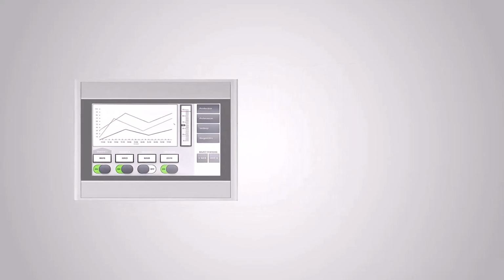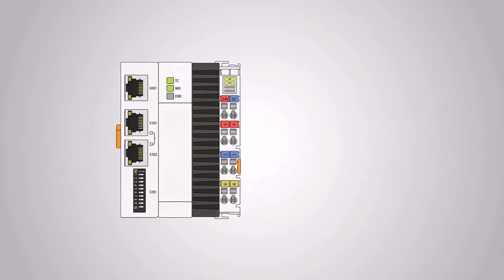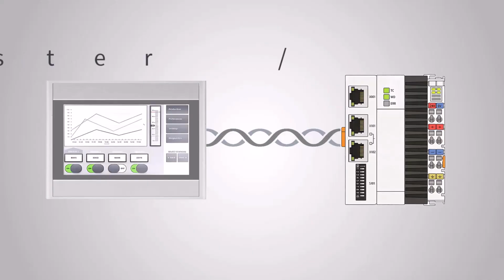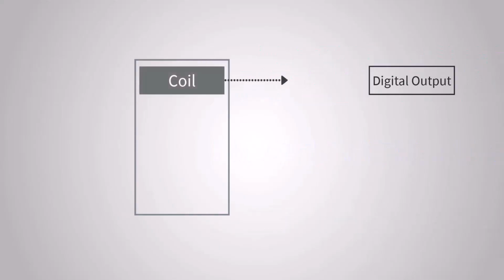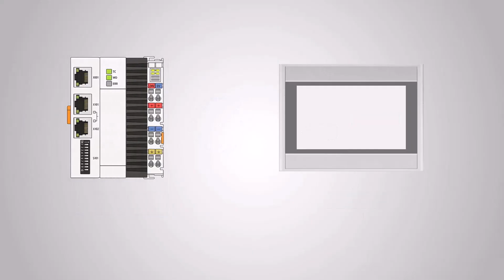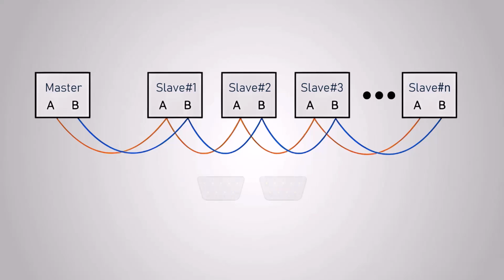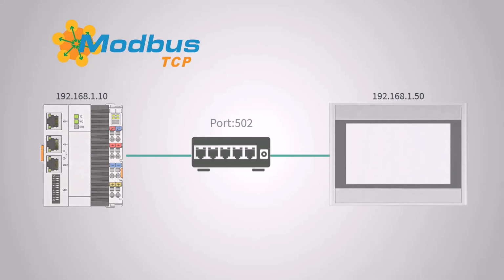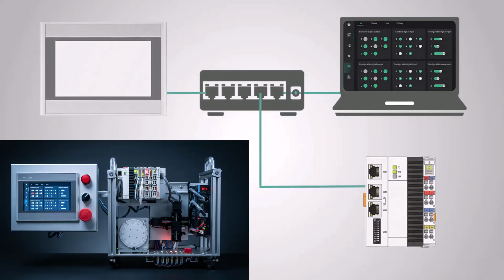How to Connect HMI to PLC: Wiring + Communication Explained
How to properly connect a touchscreen HMI to a PLC — communication principles, wiring methods, and practical troubleshooting tips explained clearly.
In this video, you’ll learn:
• How HMI and PLC communicate using master-slave architecture
• Popular protocols: Modbus RTU and Modbus TCP
• Correct RS485 (serial) wiring with termination resistors
• Ethernet connection and IP configuration
• Key settings, tag mapping, and common mistakes to avoid
Perfect for engineers, technicians, and automation students who want a reliable HMI-PLC setup.